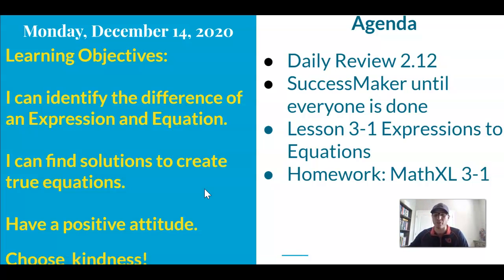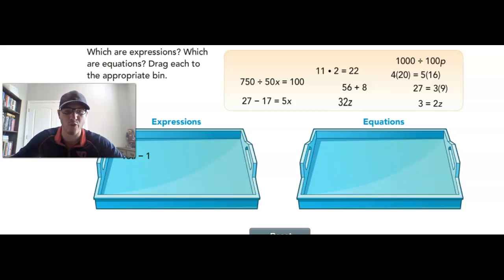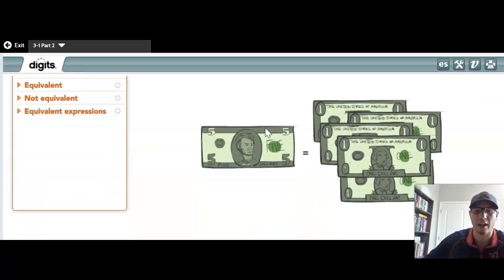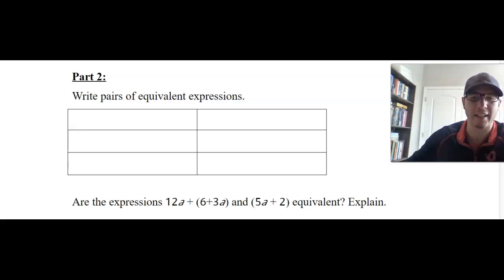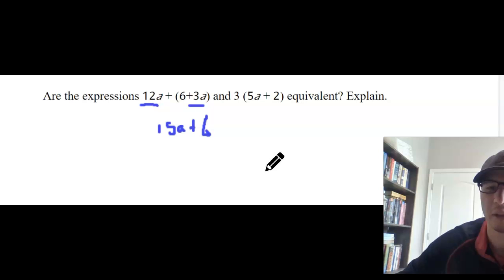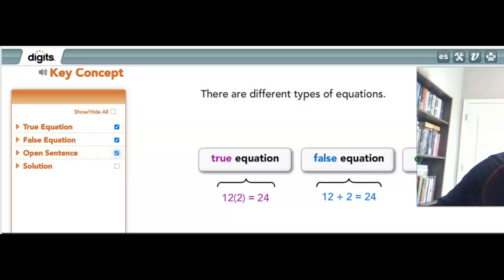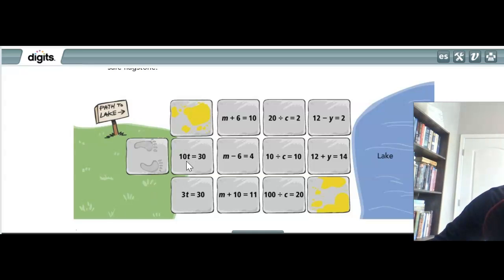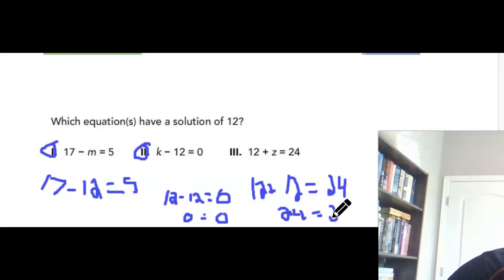MathXL 3-1 Expressions to Equations